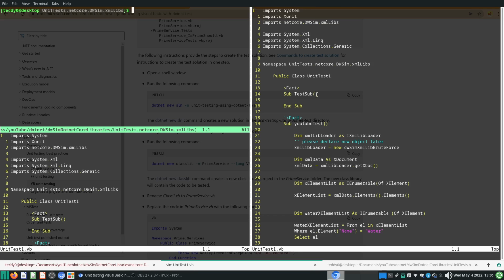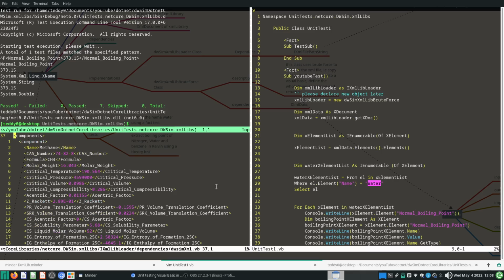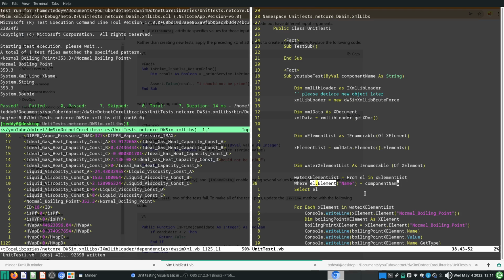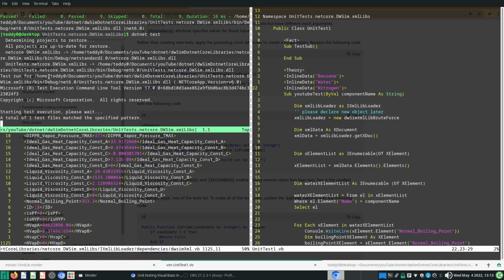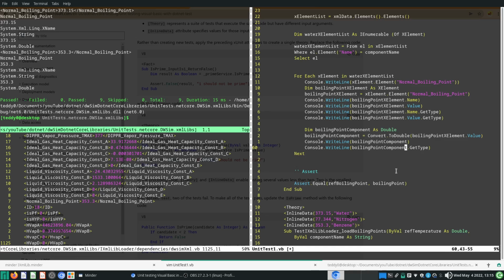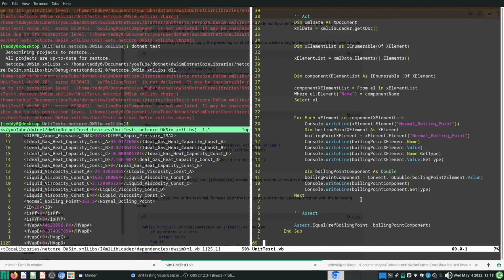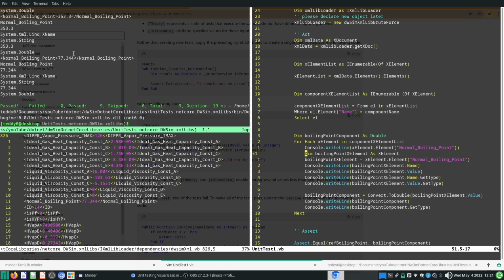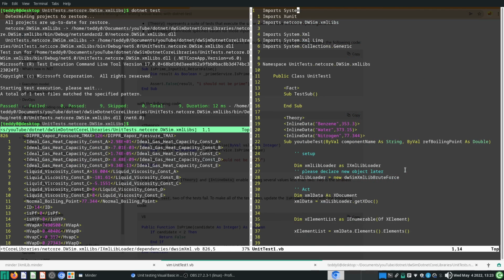playing with dotnet core 74 - Theory Tests in XUnit Visual Basic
Useful Links

Video Sections
Chapters:
0:00 Intro
3:17 Converting a Fact test into a Theory Test
8:48 Proper Setup of theory test
15:12 Clean up your code if you want to do automated testing!
 17:32 Conclusion